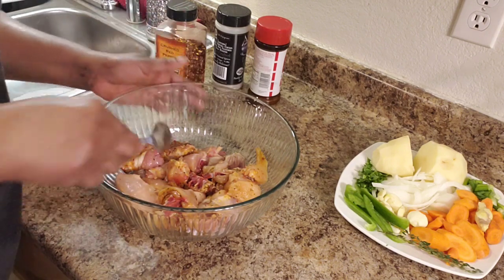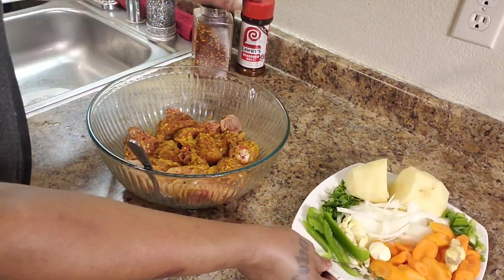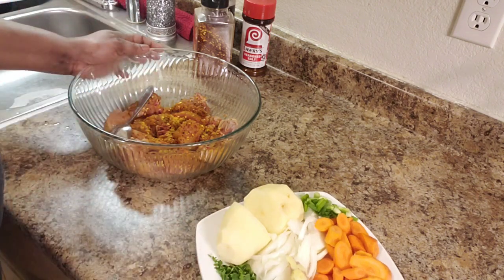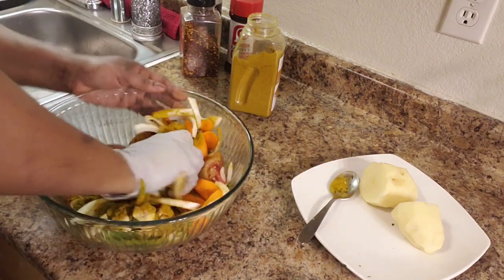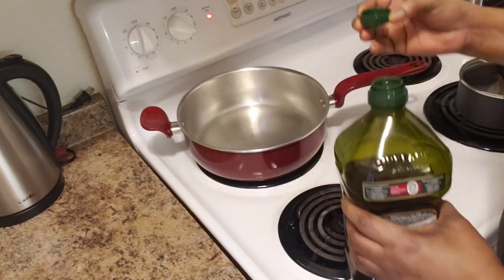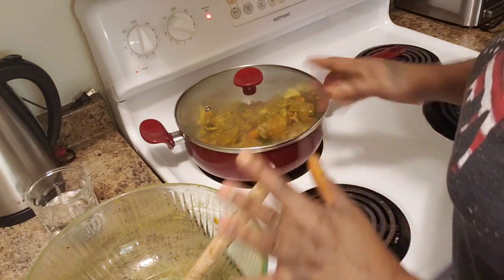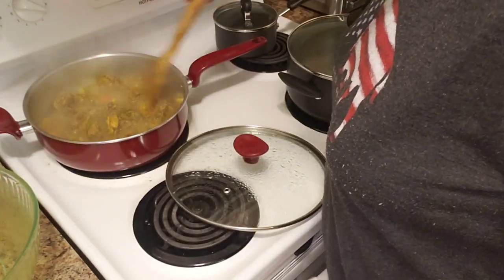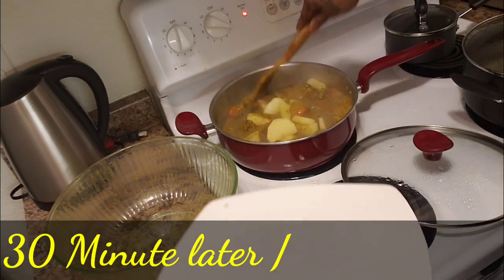How to Make Jamaican Curry Chicken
Hi guys, welcome to Criefarmywife TV. Today I'm making Jamaican Curry Chicken. My ingredients: onion, sweet pepper, ginger, carrot, irish potato, parsley, curry powder, alaska natural spice, lawry's seasoned salt.